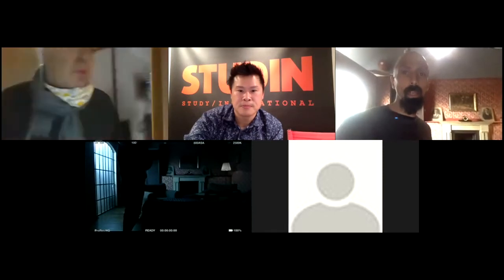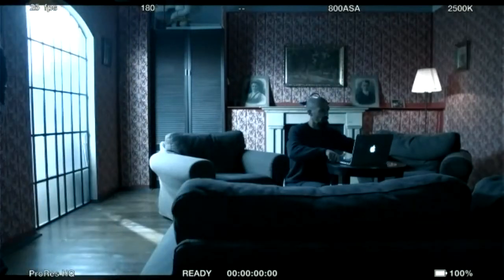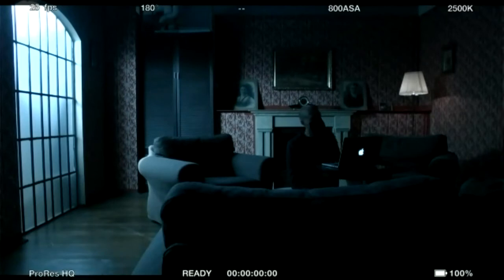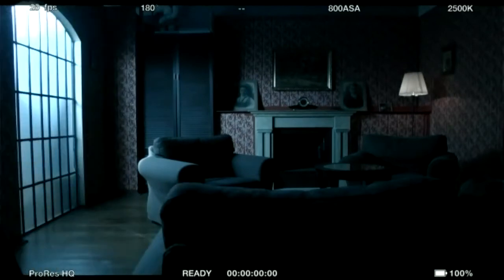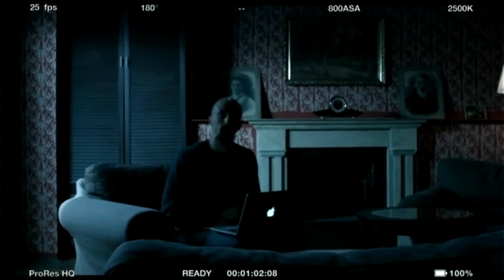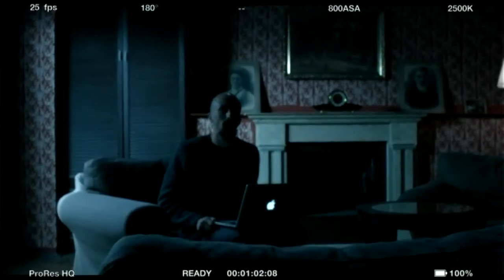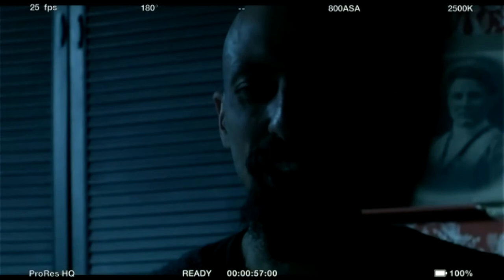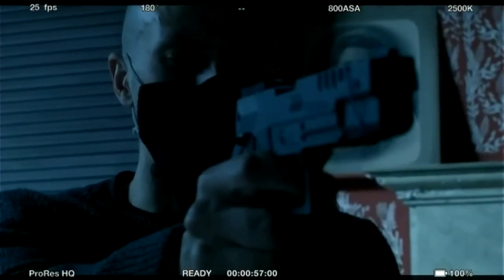How to make a short film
Neal Dhand, lärare i Directing på Prague Film school leder en workshop kring skapandet av kortfilm.